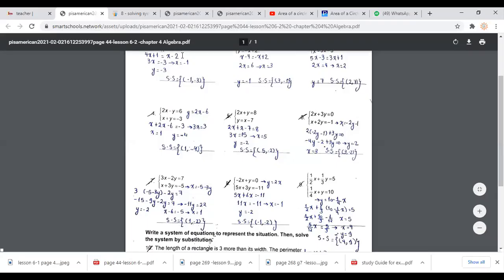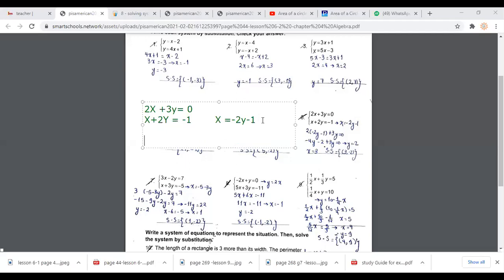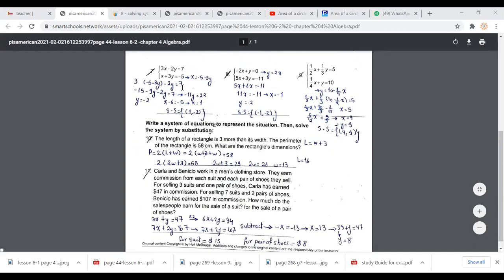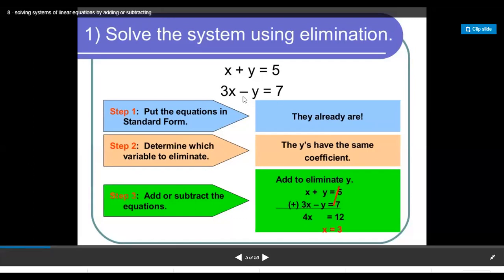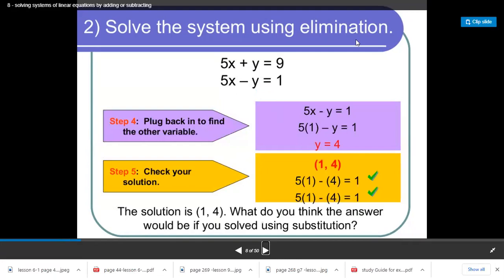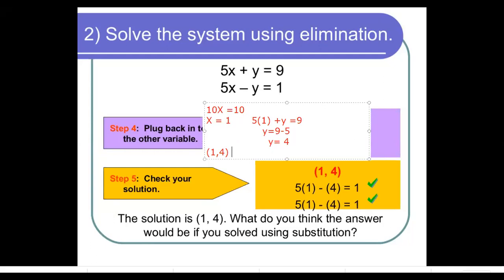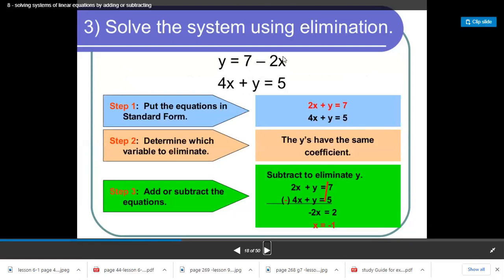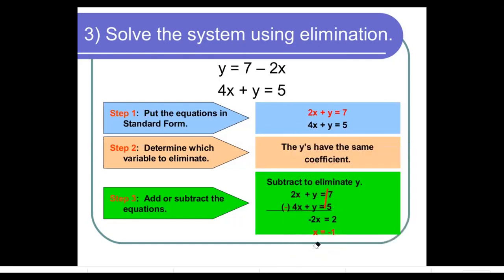Math- Grade 9- chapter 6- algebra - lesson 6 - 3 system by eliminations